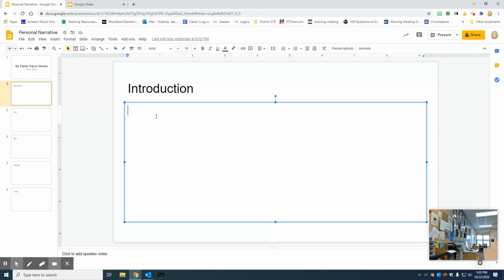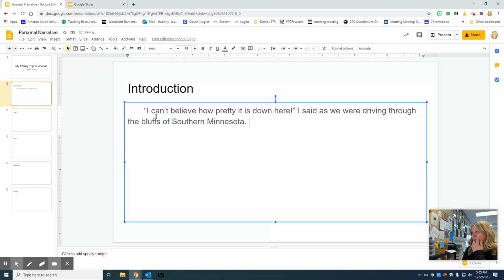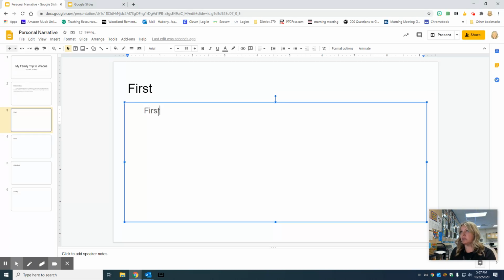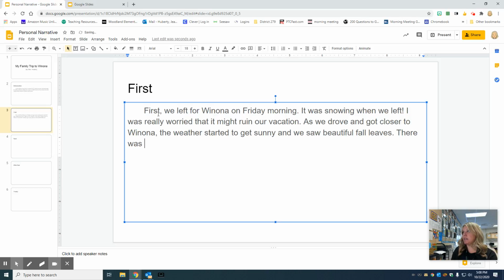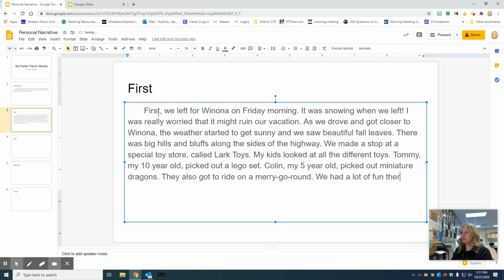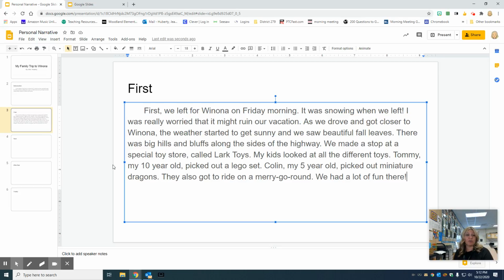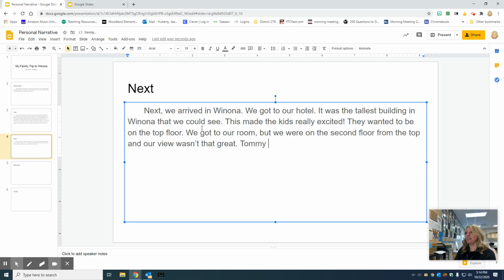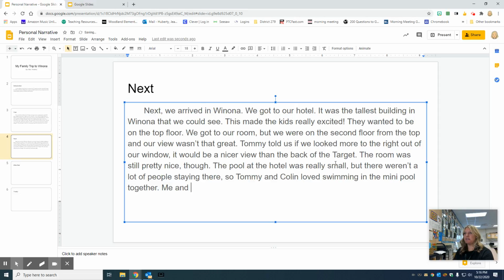Personal Narratives: First Drafts